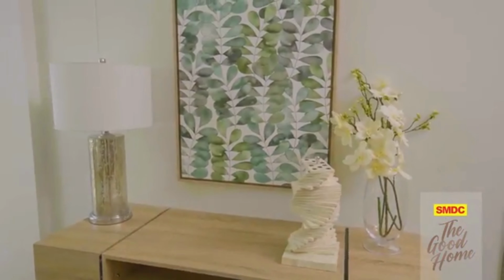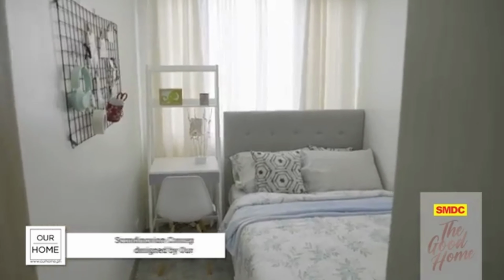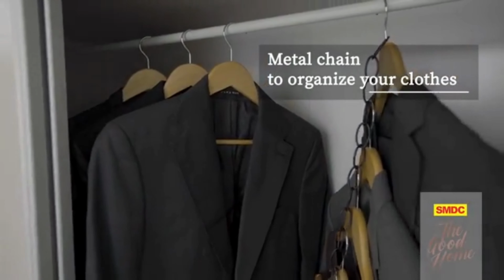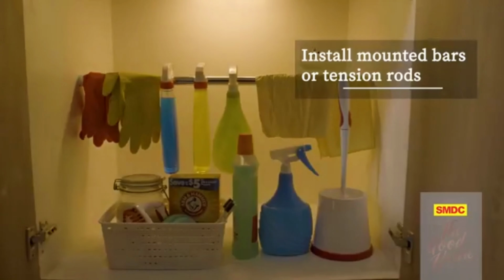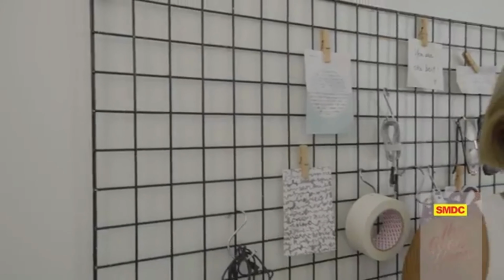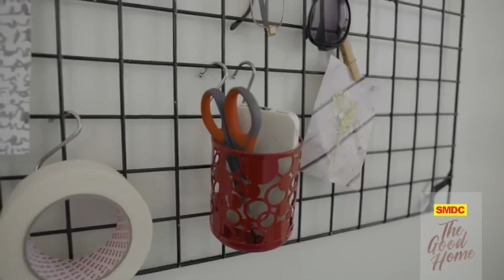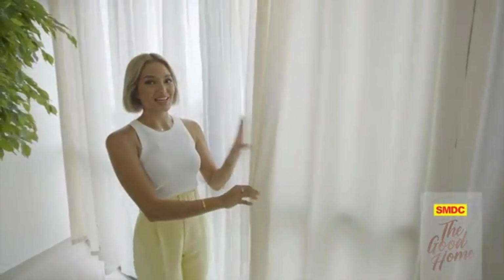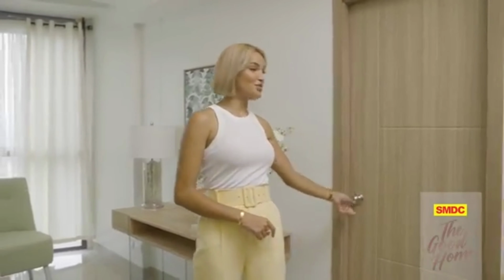SMDCTheGoodHome: Space Saving Tips by Sarah Lahbati-Gutierrez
Household organizing ideas are so easy to follow once you make them a habit! Watch Sarah Lahbati-Gutierrez and learn simple de-cluttering and organizing tips that will help you get the most out of your space. Learn how to maximize your space in our pilot episode of The Good Home.